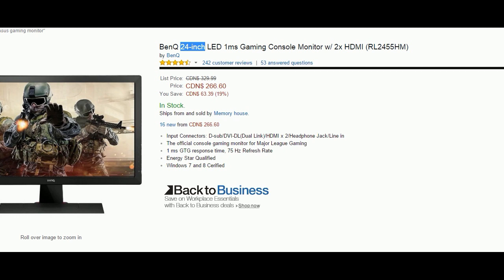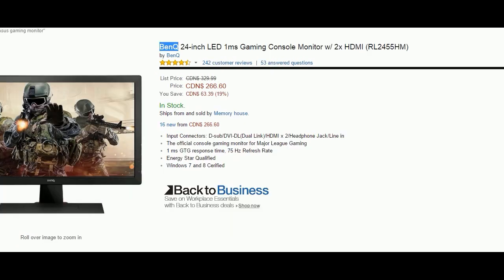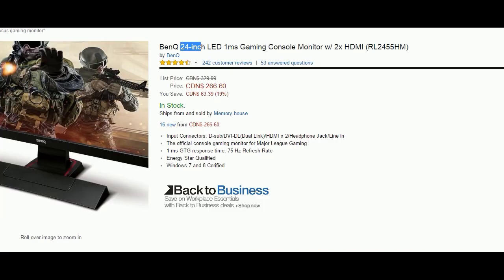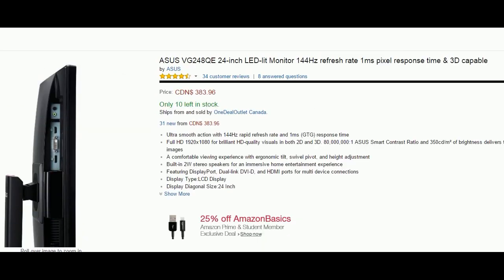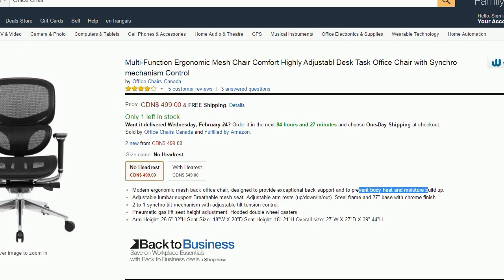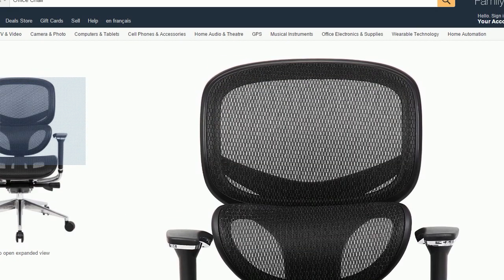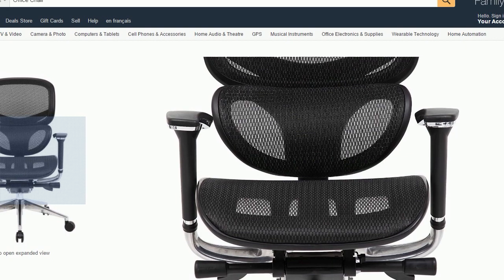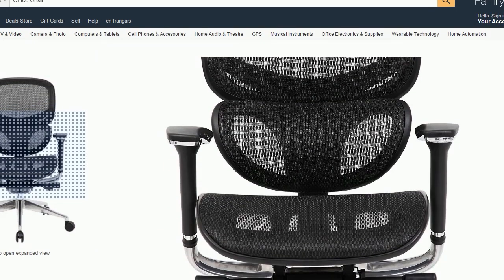Best Gaming Accessories - Mouse, Keyboard, Monitor and more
Thank you so much for all your support. Much love to each and every one of you xoxo.